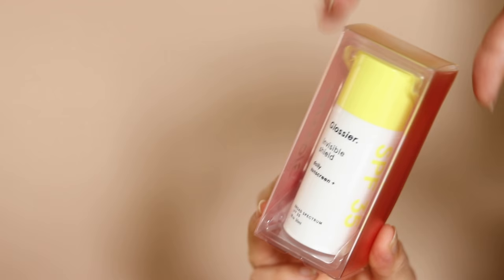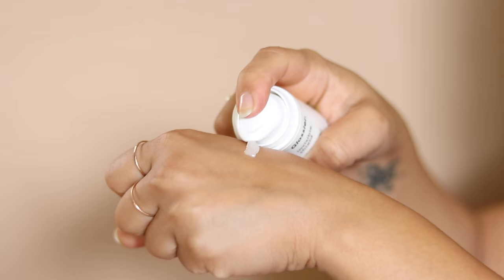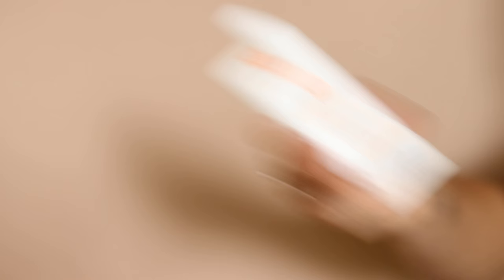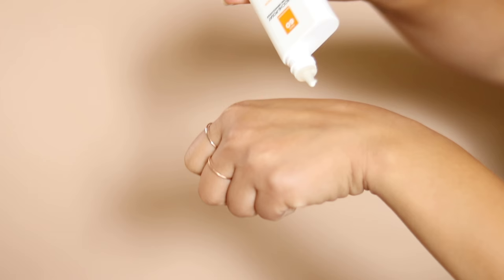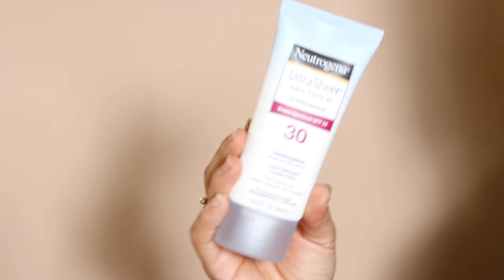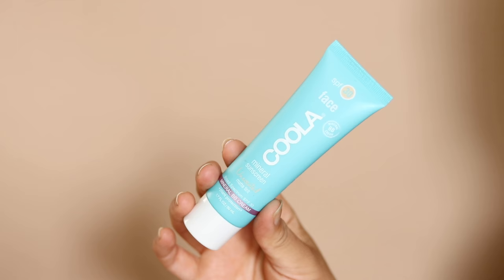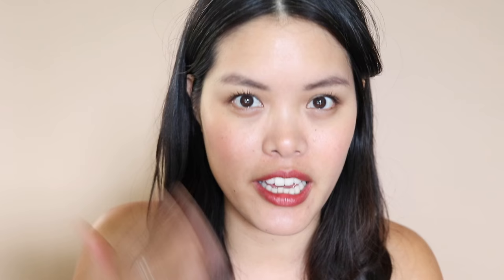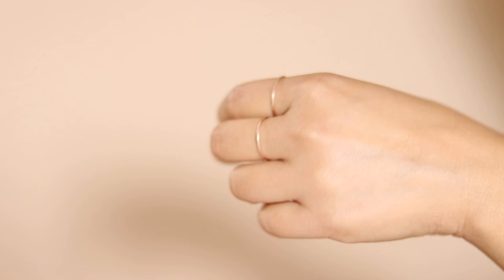Sunscreen ft. GLOSSIER!!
Glossier Invisible Shield Daily Sunscreen +, Broad Spectrum SPF 35 1 fl. oz.

La Roche-Posay Anthelios 60 Ultra Light Facial Sunscreen SPF 60 w/ Antioxidants 1.7 fl. oz.

Neutrogena Ultra Sheer Dry-Touch Sunscreen, SPF 30, 3 oz.

Coola Suncare Mineral Face SPF 30 Sunscreen Matte Tint 1.7 fl. oz.

EltaMD Skincare UV Clear Broad-Spectrum SPF 46, 1.7 oz.

Equipment used to film:
Canon 80D kit
Canon EF 24mm lens
Canon EF 50mm lens
Backdrop stand

I am a Glossier Rep so I do make commission off sales if you do decide to use my link.  If you do, THANK YOU so much for the support!  It means so much to me and I know I owe all of these amazing opportunities to you. I truly hope you know how grateful I am.